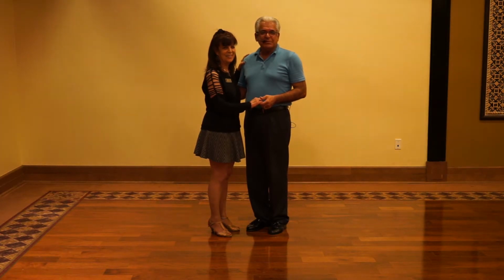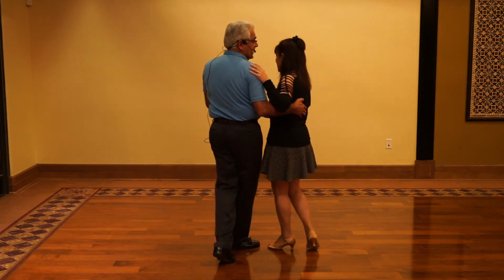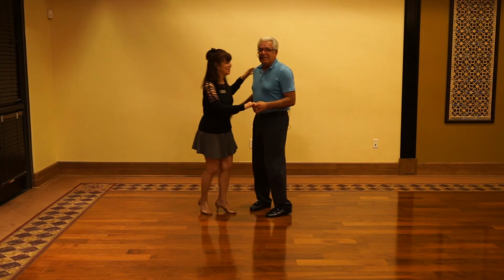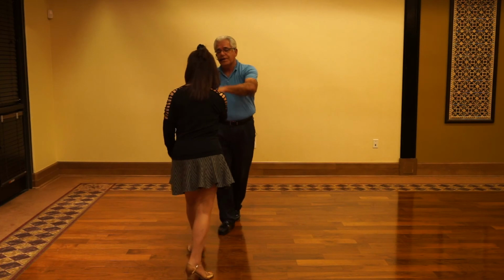East Coast Swing Triple time Beginner Lesson #4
SCF Social Dance Club
Paul Jack